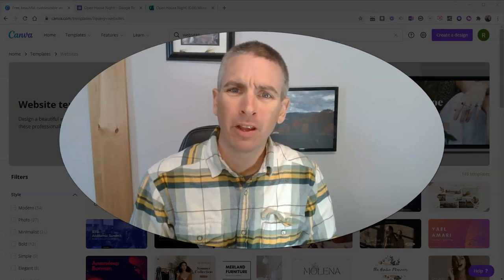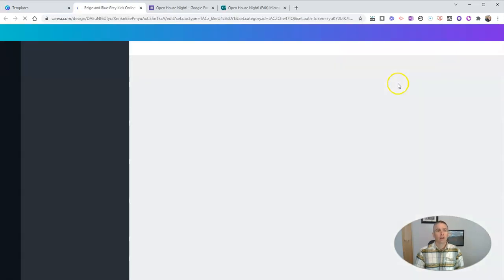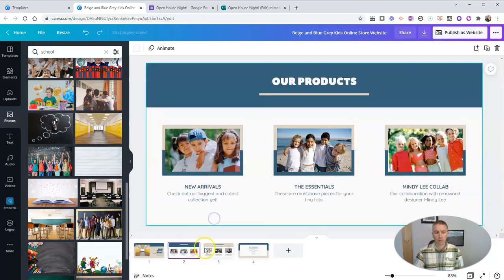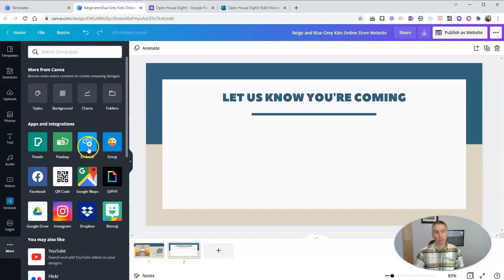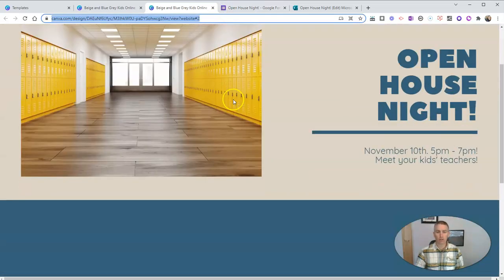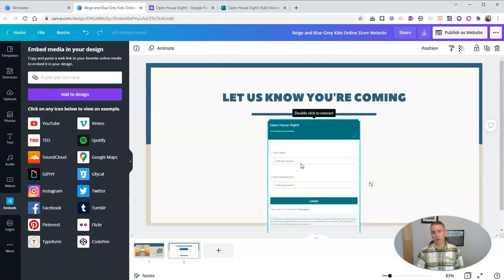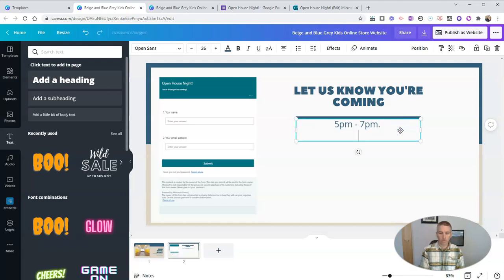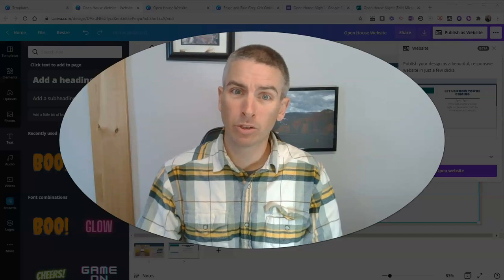How to Use Google Forms & Microsoft Forms in Canva Designs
I just discovered that you can embed functional Google Forms and Microsoft Forms in to Canva designs! This means you can build simple websites with Canva's awesome designs and have people fill out forms on that website. Watch this video to see how it works!
🏫 Take a course with me: 🏫